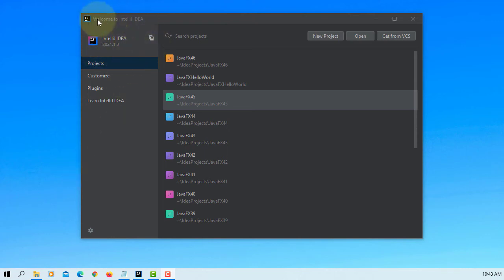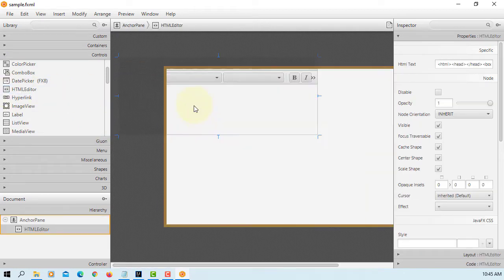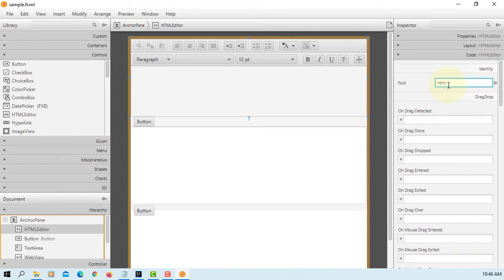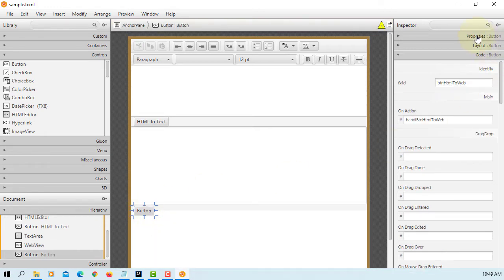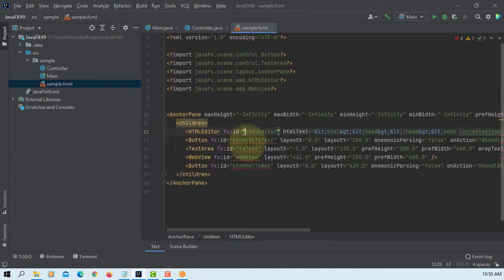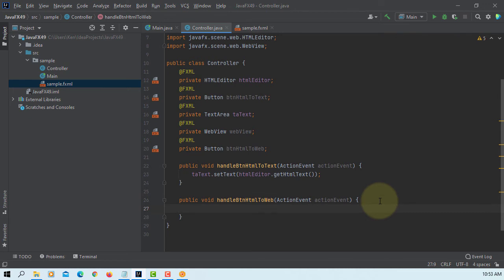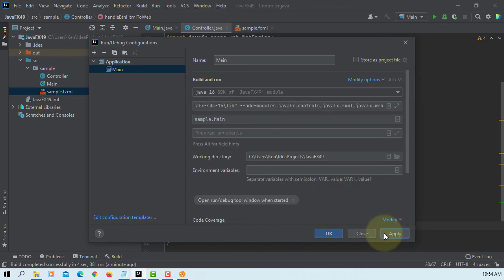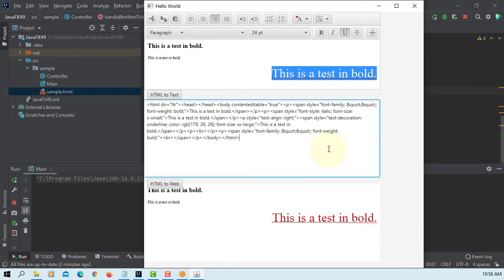JavaFX 15 Tutorial 49 - HTMLEditor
In this tutorial, I will show you how to use HTML Editor. The HTMLEditor allows for users to edit text, and apply styling to this text. The underlying data model is HTML, although this is not shown visually to the end-user. With WebView, this could be visualized.

VM options
--module-path "C:\Program Files\Java\javafx-sdk-16\lib"
--add-modules javafx.controls,javafx.fxml.javafx.web